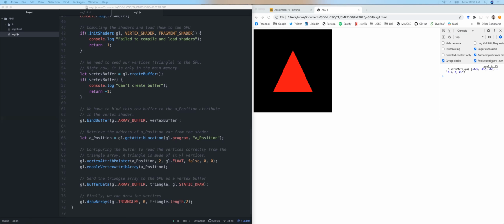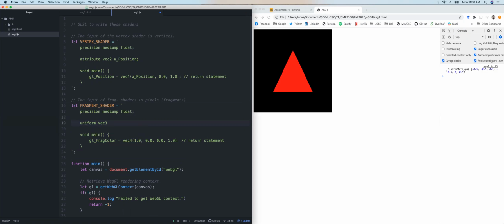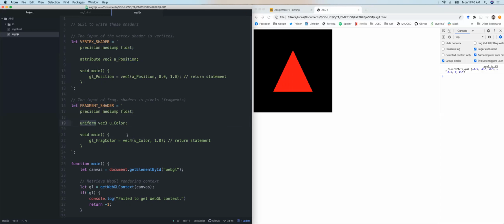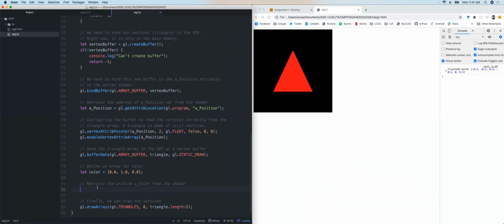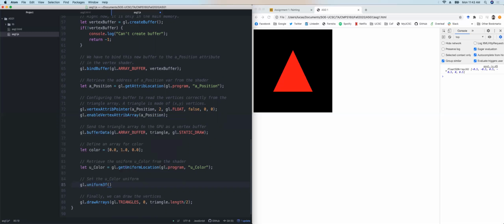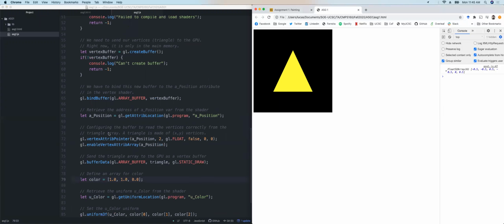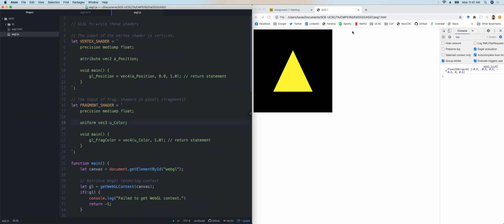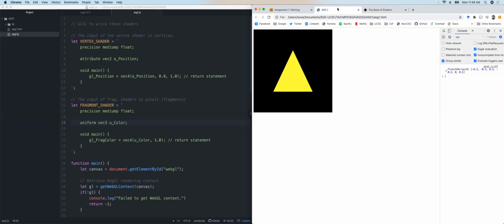Assignment 1: Color Uniform